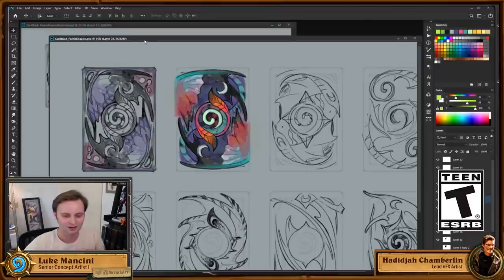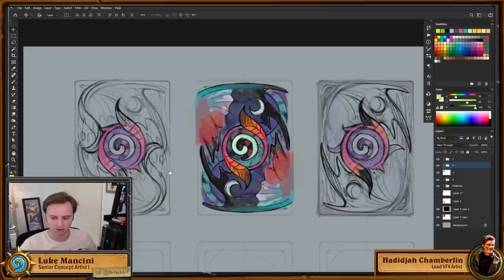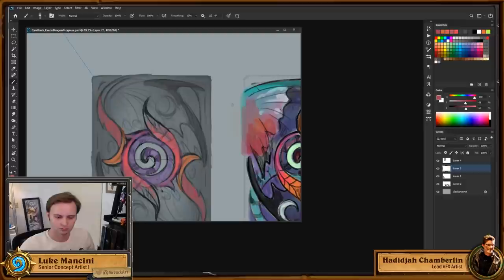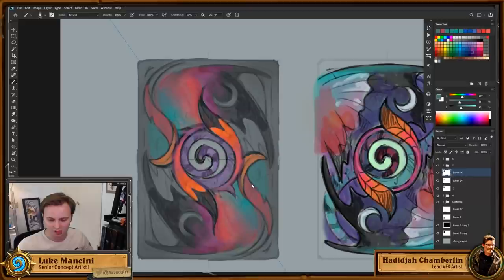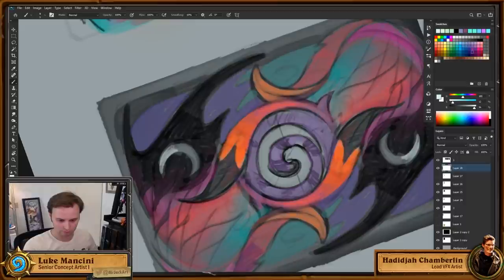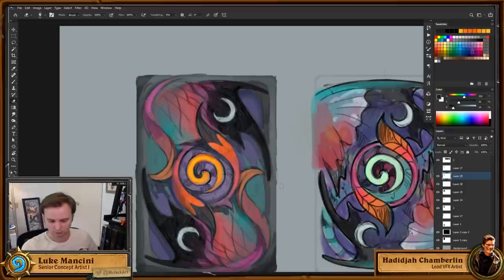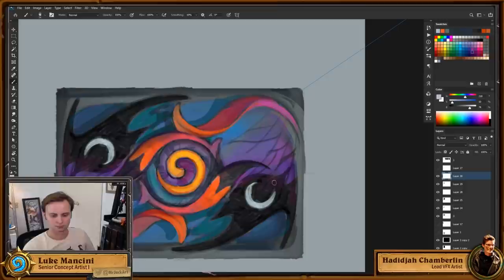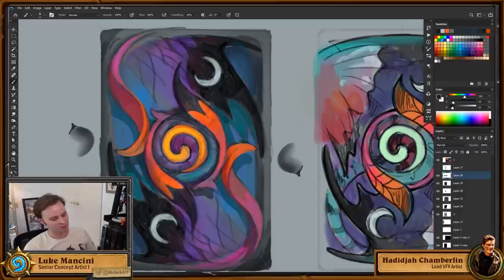Card Back Art Livestream | Part 2: Progress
Watch the live illustration of the September Monthly Card Back! In this episode, Luke and Hadidjah answer questions from the community while shaping and coloring the faerie dragon design.